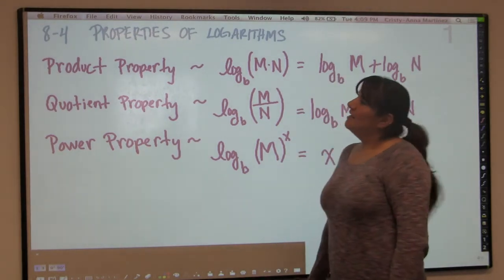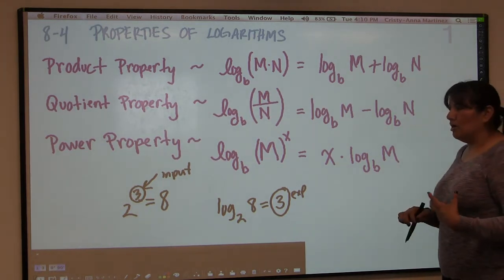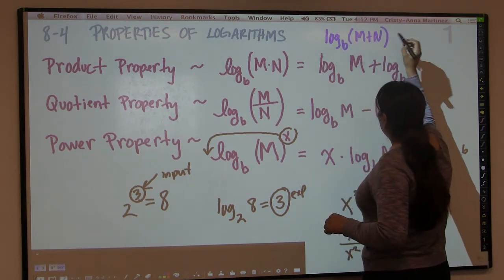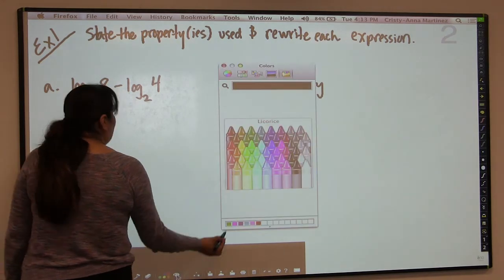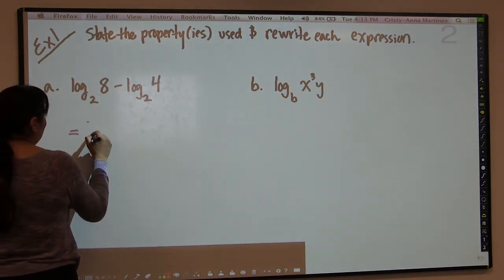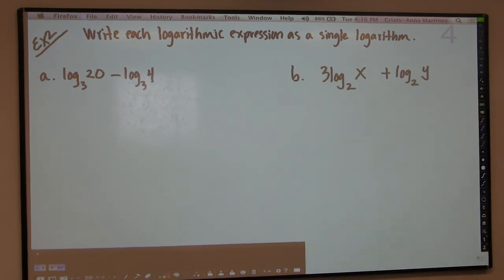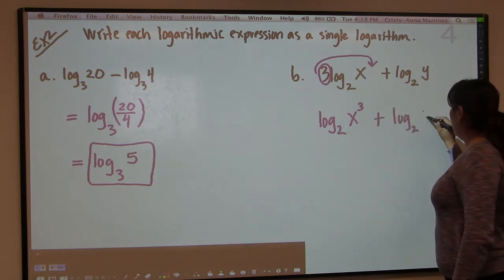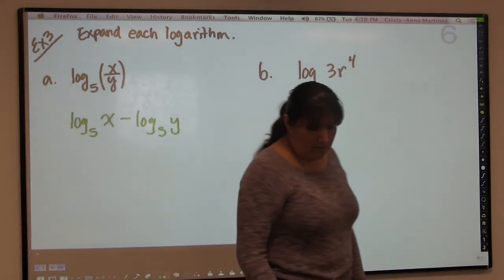Algebra 2 ExpFunc 8-4